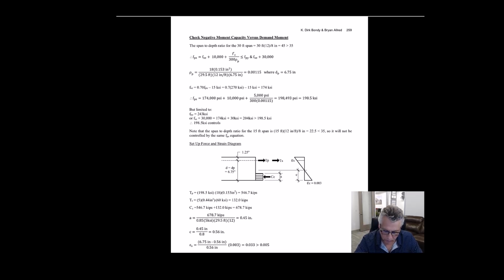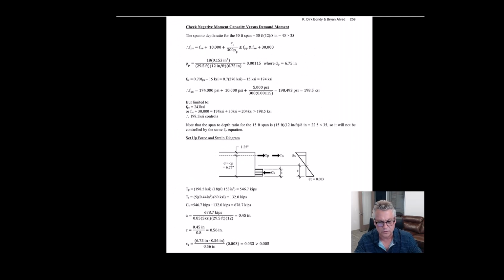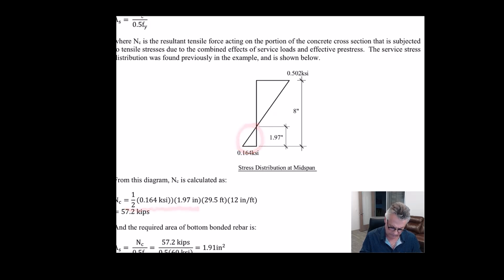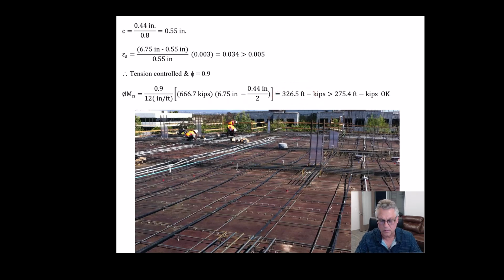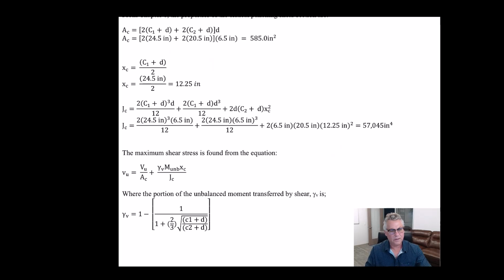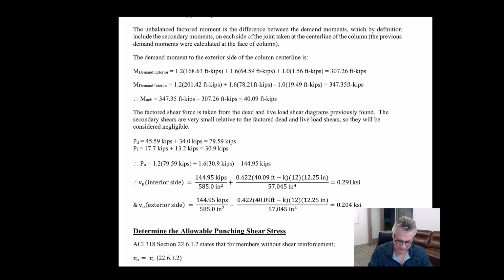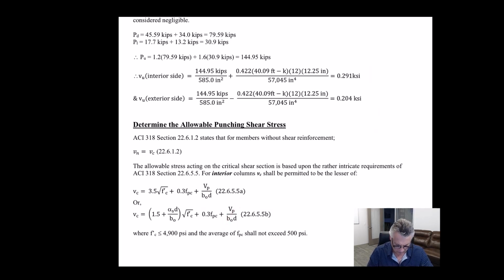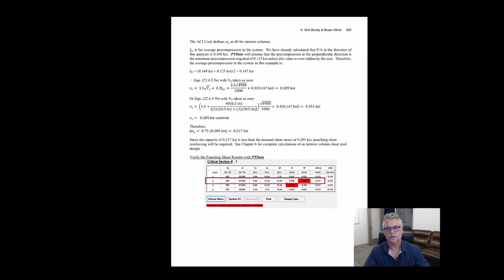Lecture 17 - Two Way Slab Part 3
Two-Way Post-Tensioned Slab Design Part 3